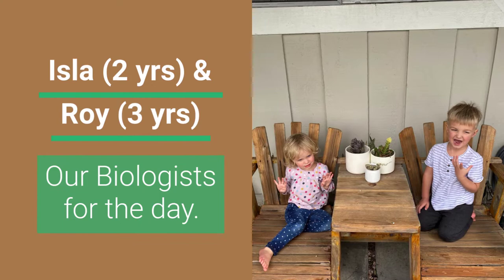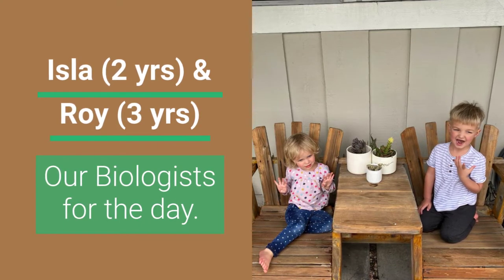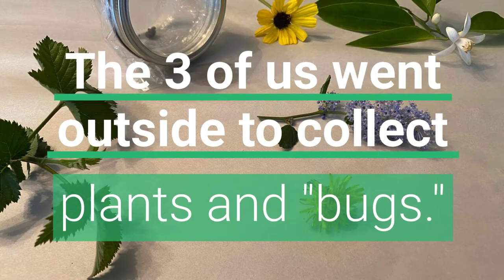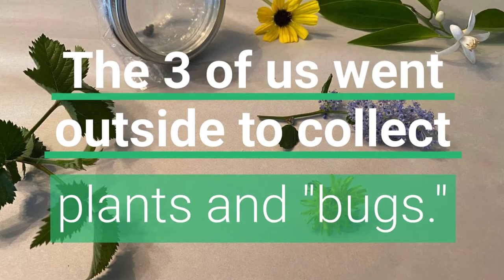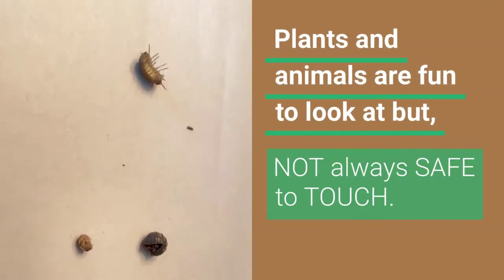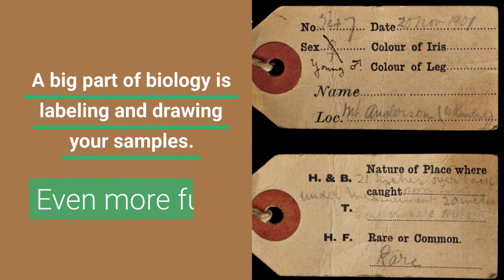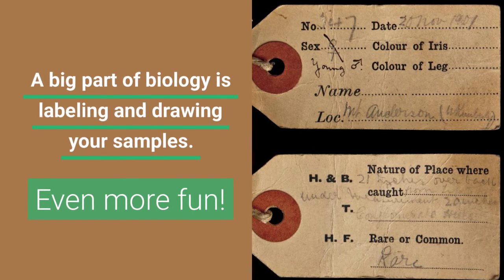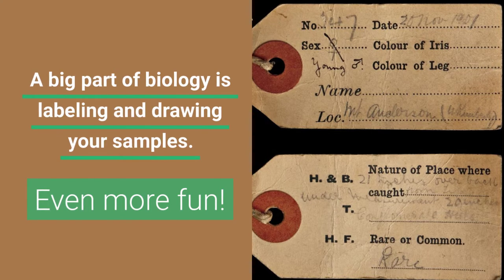Biology: Specimen Collecting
Specimen collecting is a simple biology activity that can be adapted to all grade levels and experienced at home.

@insidetheoutdoors on Instagram
@ITOFoundation on Twitter and Facebook